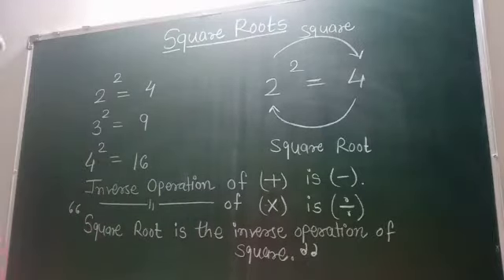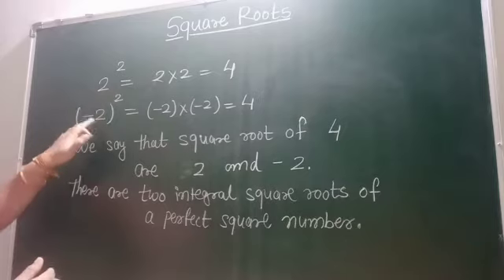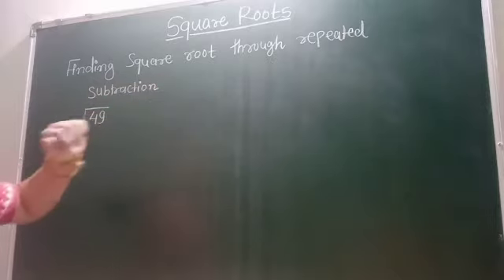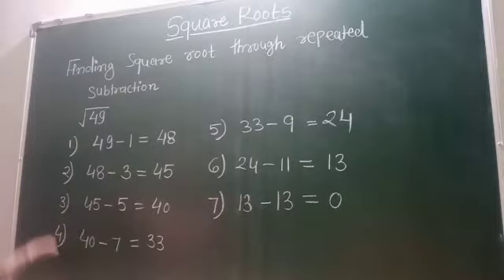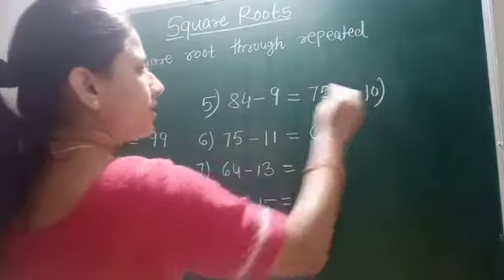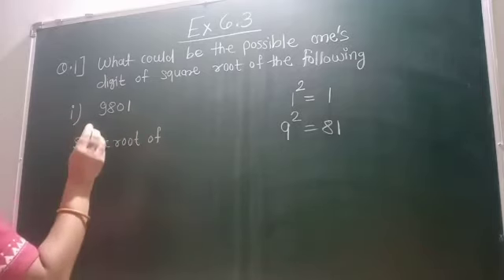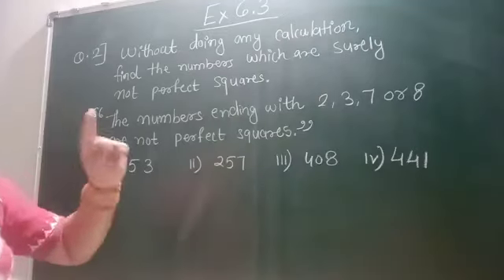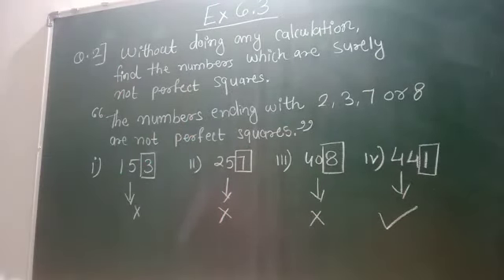Maths ll Class 8 ll Ex-6.3 Qno 1,2 ll Chapter 6 Square root ll Learn Mathemagix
Dear Students,
We're going to solve here:
Qno 1 ,2
Ex-6.3
Chapter 6 Square root
Class 8